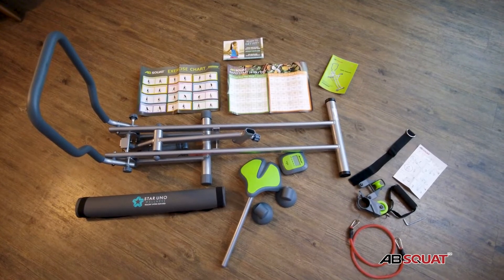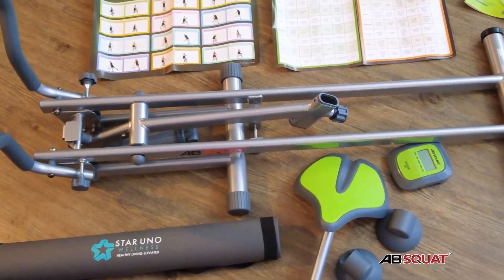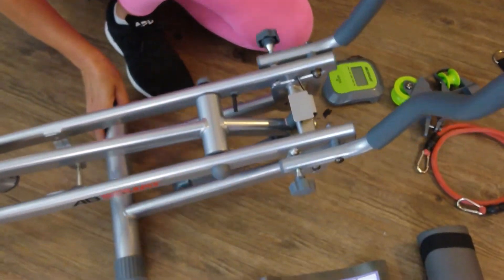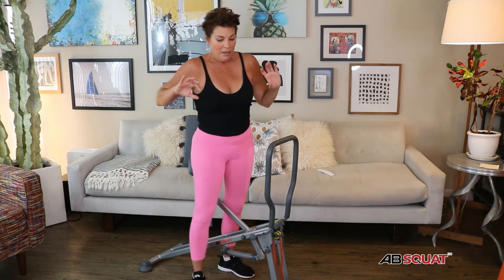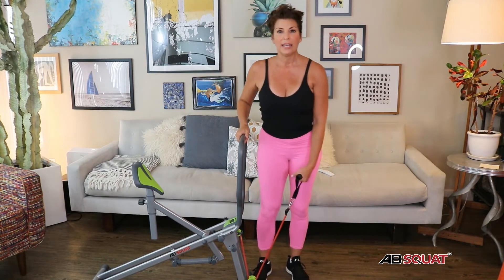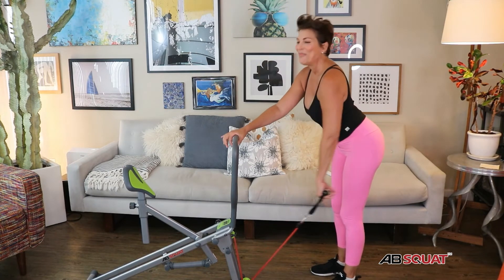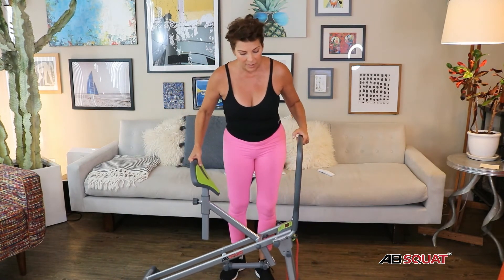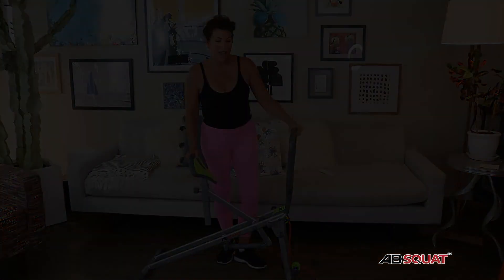Honest AB Squat Review from a Mom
In this video we are introduced to Deb, a mom that has had knee surgeries and hasn't been to a gym in 2 years. She gives you an honest review of the AB Squat machine, how it assembles and also what comes with the Deluxe bundle! If you need Mother's Day ideas, just watch this video! You can find more information at absquat.com.